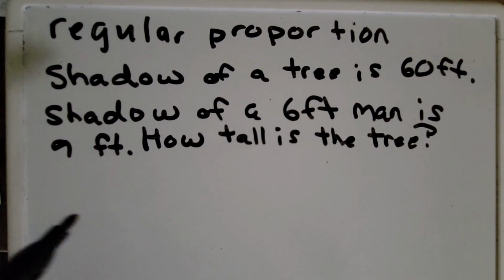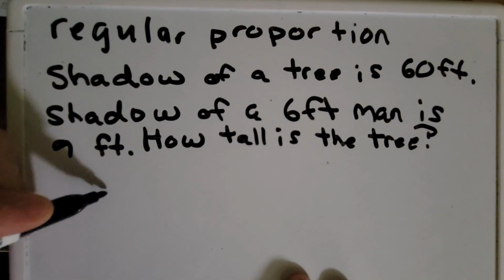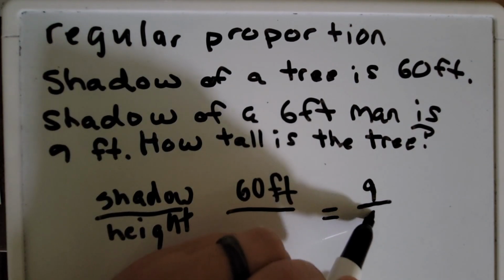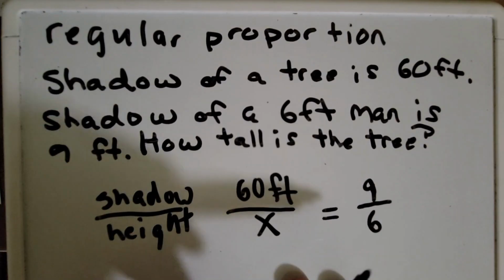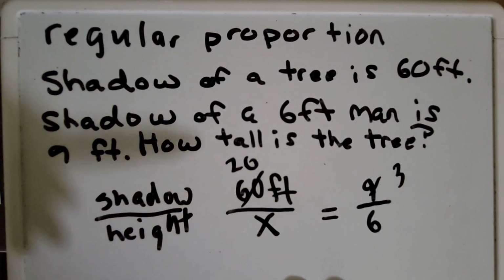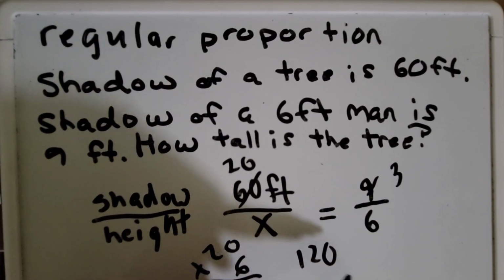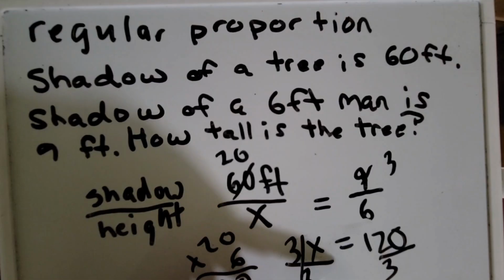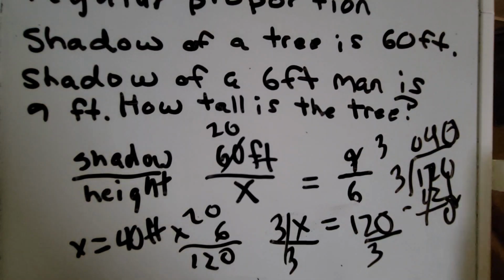Ratios and Proportions(Regular Proportions): ASVAB Prep Math Fundamentals 2025